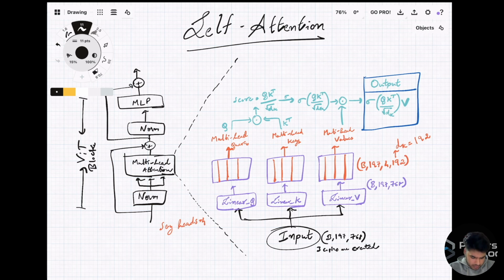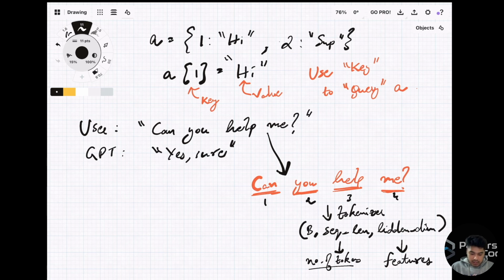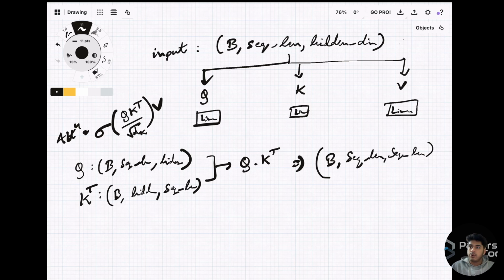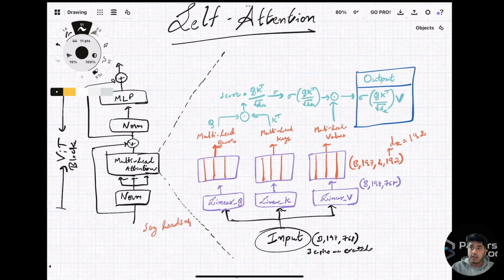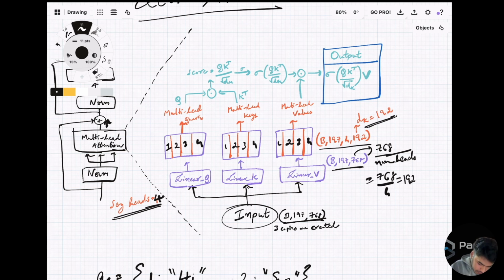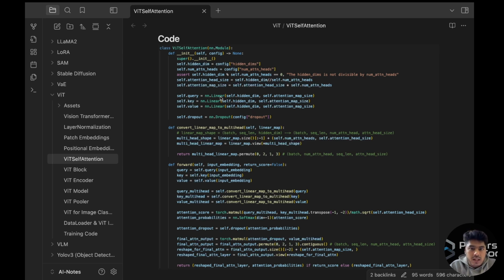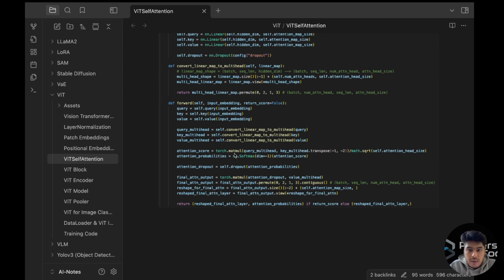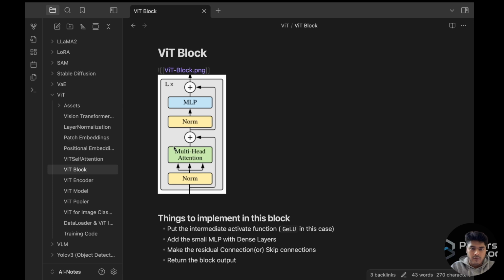What is Multi-head Self Attention? (theory + code) | Building ViT from scratch Part-4